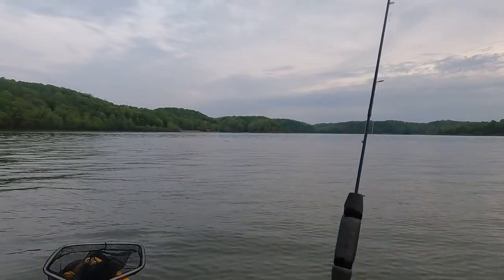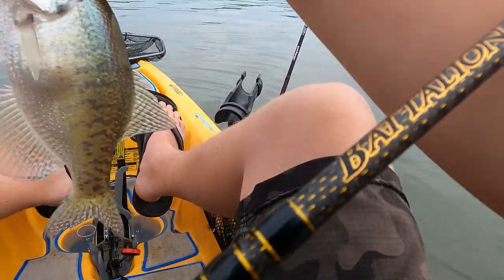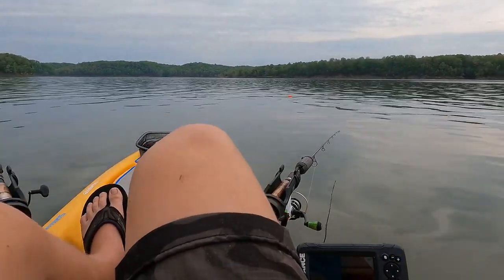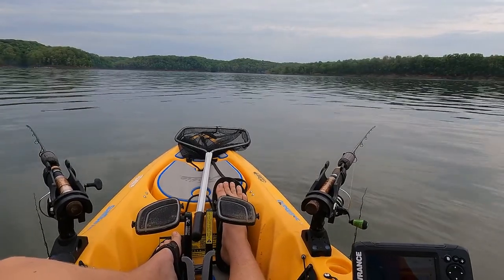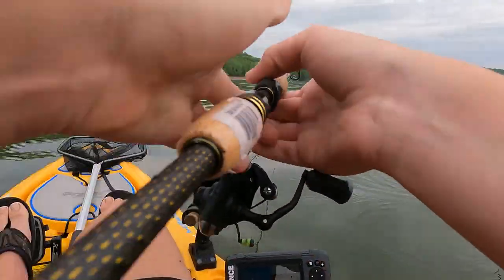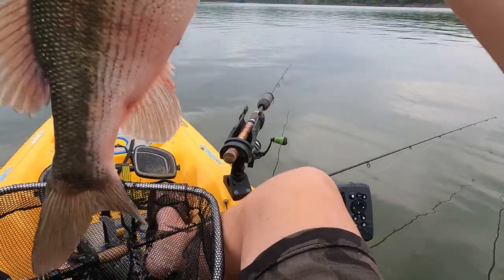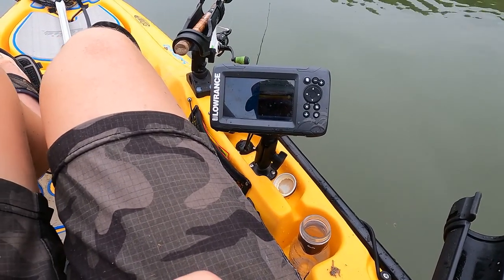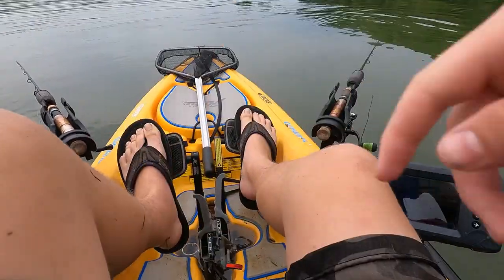Kayak Fishing!! (Multi-Species)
Had a awesome trip, it paid to get up at 6am can't beat that morning bite.